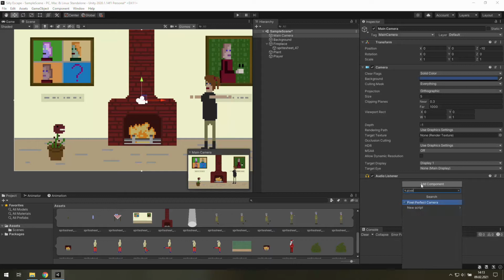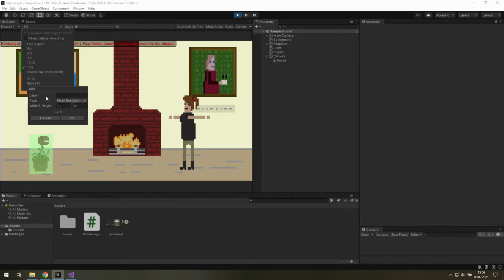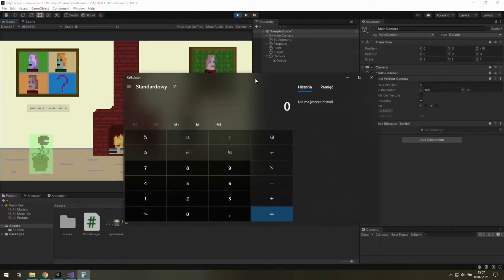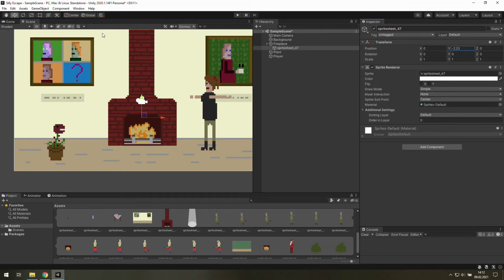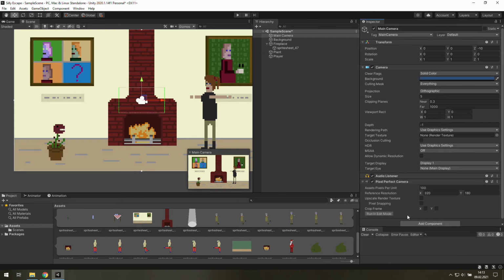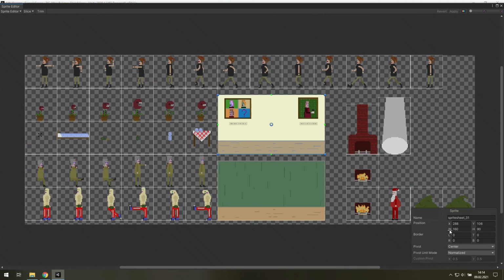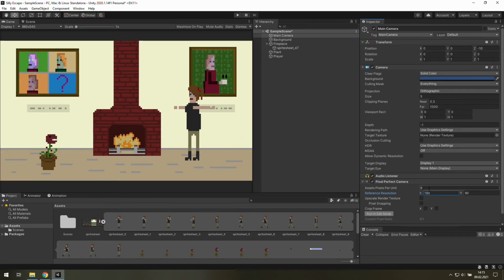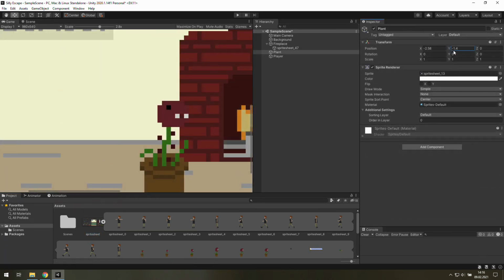Snap to Grid with Pixel Perfect Camera - Point & Click Unity Tutorial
Learn how to align your objects to grid in Unity. All you need is one component, which is easy to configure. No more time wated on pixel perfect scenes!

⏲TIMESTAMPS
0:00 Resolution in the editor
1:24 Installing Pixel Perfect Camera
3:40 What’s next

🎬Outro
ProductionCrate